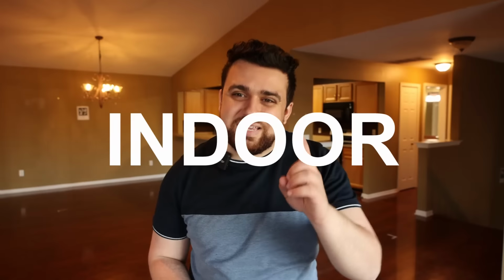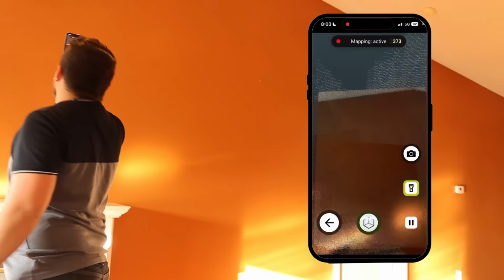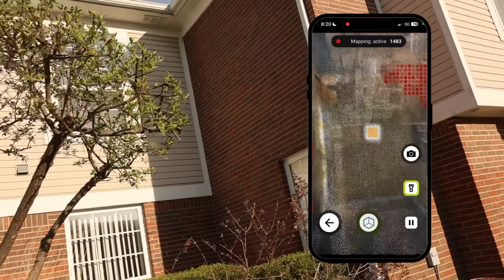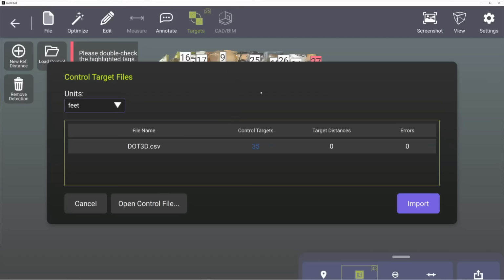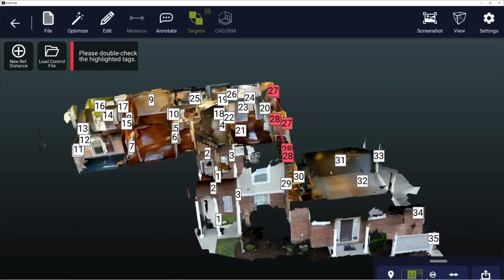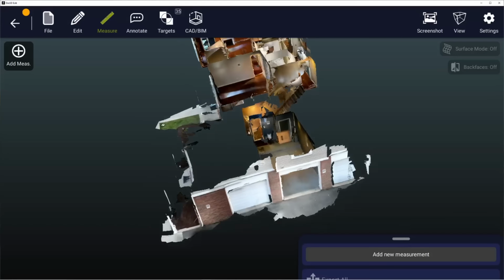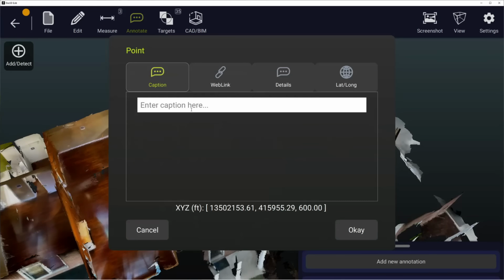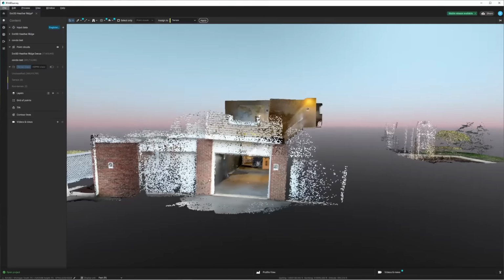High Accuracy Indoor Survey Mapping - iPhone LiDAR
👤 Meet the Surveyor:
Hi there! My name is Rami Tamimi and I am a passionate surveyor and geodetic engineer. With over 10 years of experience in the land development industry, I have a wealth of knowledge to share. That's why I started my own YouTube channel, where I educate others about the surveying and geospatial industry and showcase exciting new technologies. Follow along as I share my expertise and keep up with the latest innovations in my field.

Become a Survey Member for behind the scenes videos and content starting at just $4.99